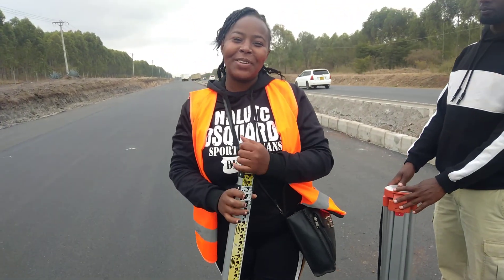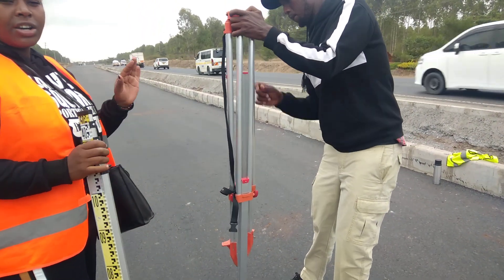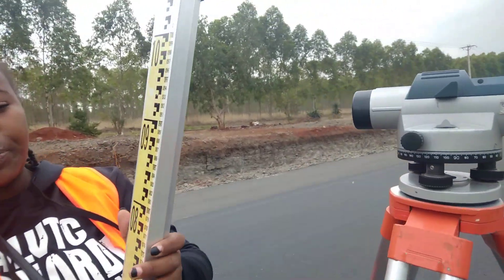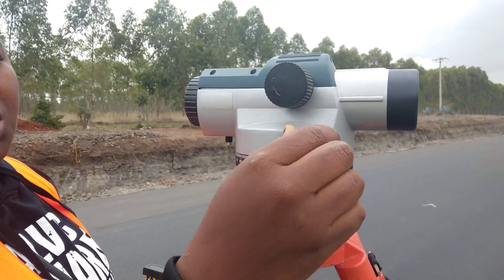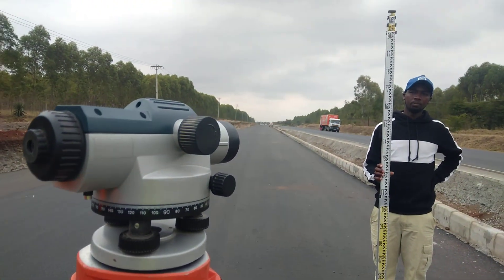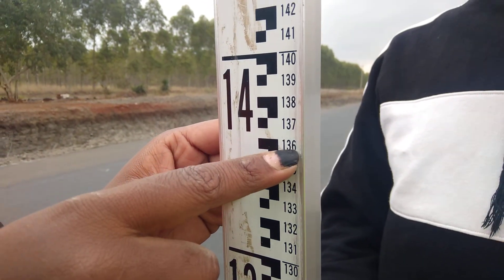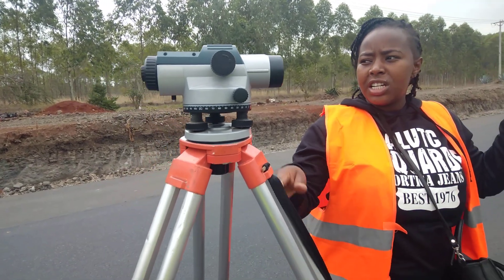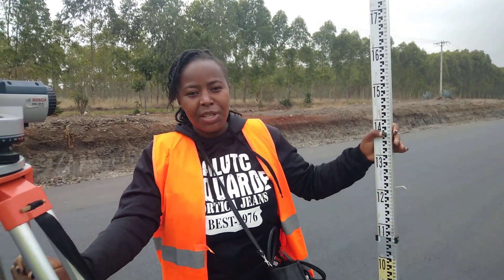HOW TO SET UP A DUMPY LEVEL ..STEP BY STEP/HOW TO READ A STAFF